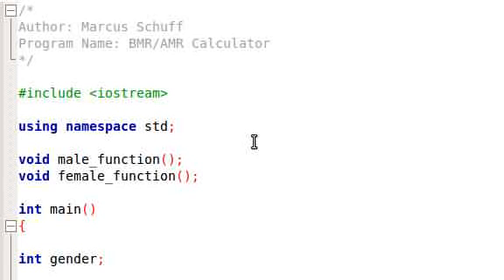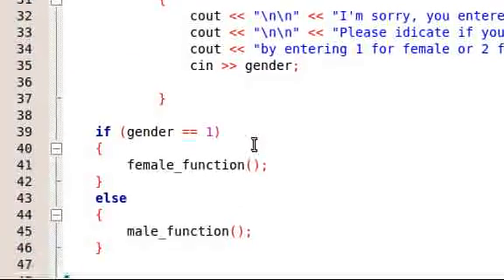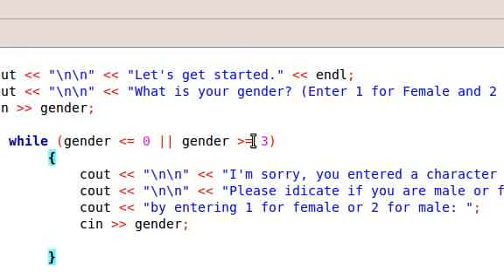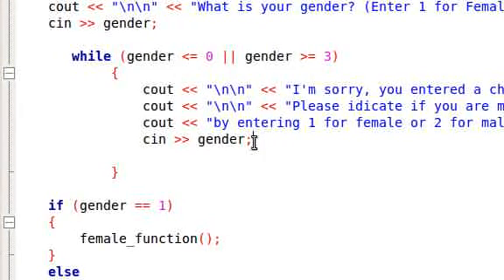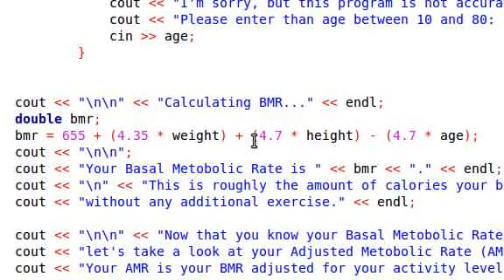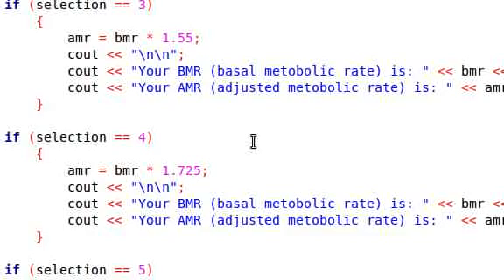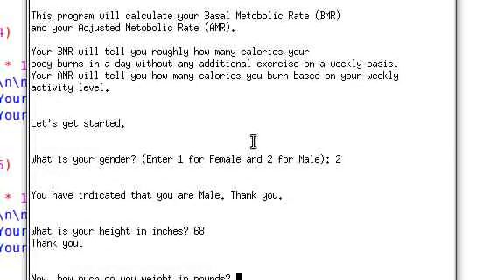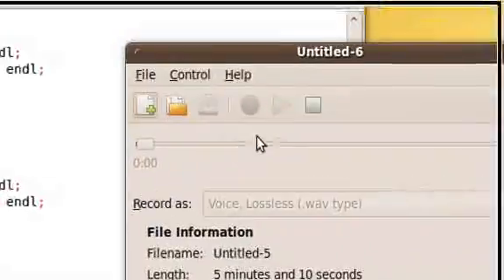BMR Calculator Written in C++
Third time is a charm? I think I finally got my screencasting software working properly so I decided to show you a Basal Metabolic Rate Calculator that I wrote in C++. Hope you enjoy :-)